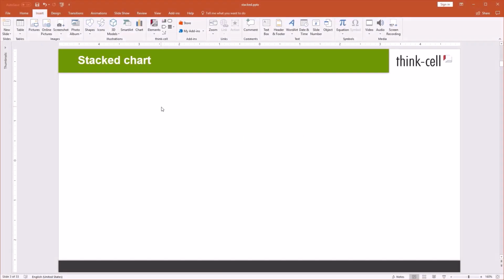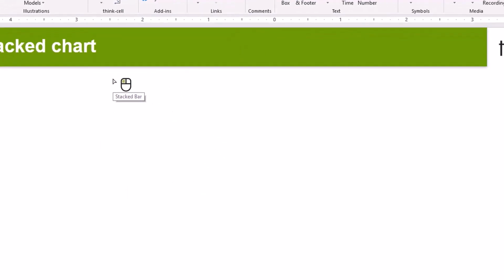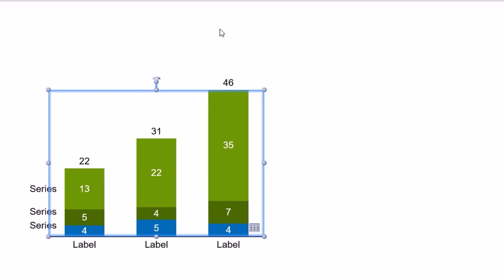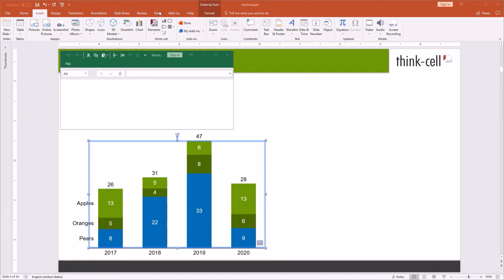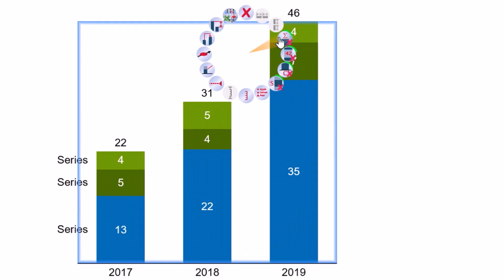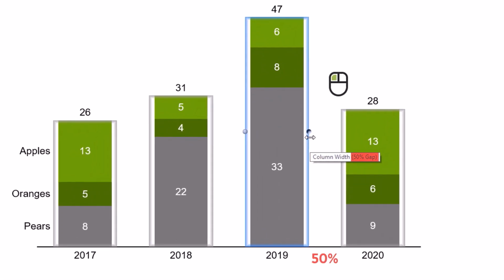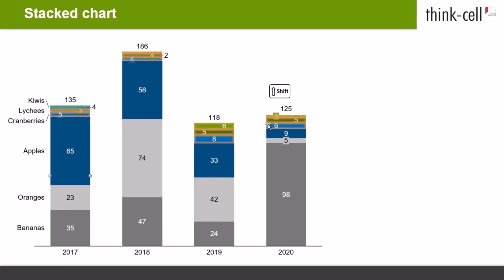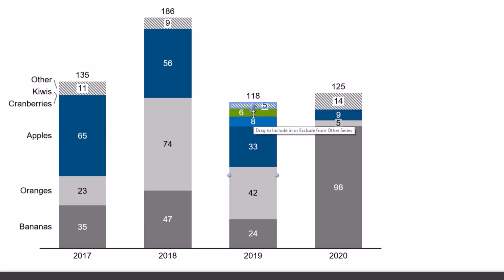think-cell操作解説動画101:積み上げ棒グラフ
積み上げ棒グラフの解説をします。